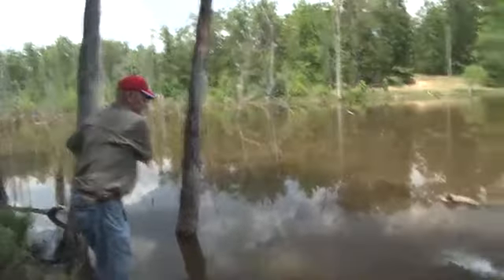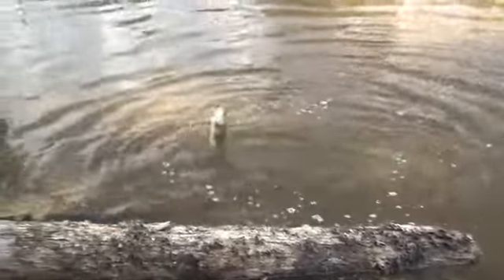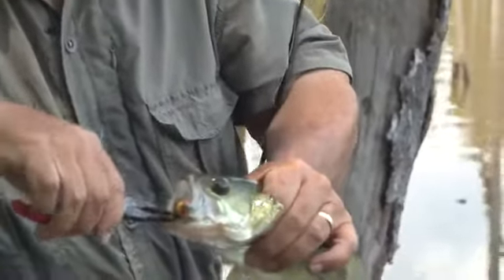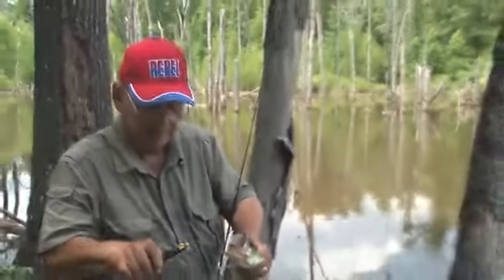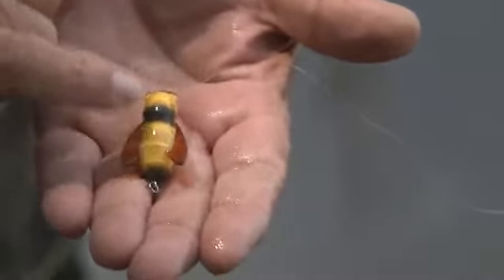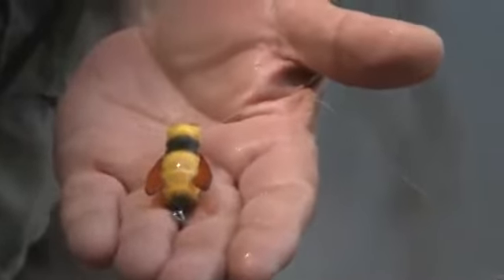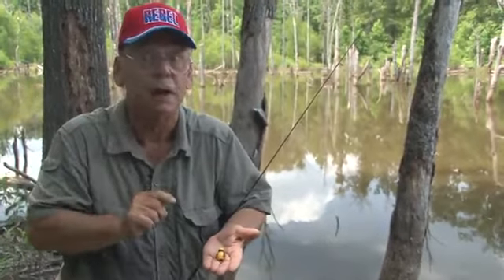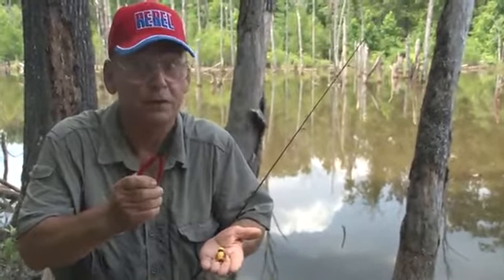Rebel Bumble Bug How To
Rebel Lures Bumble Bug Topwater /Crankbait Fishing Lure , 1 1/2 Inch, 7/64 Ounce